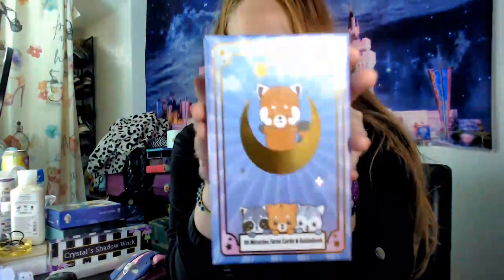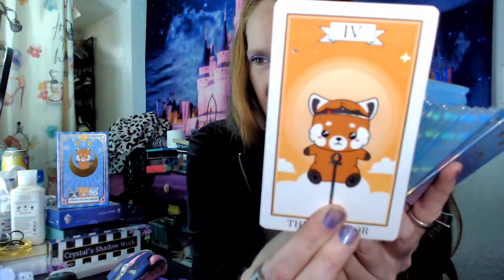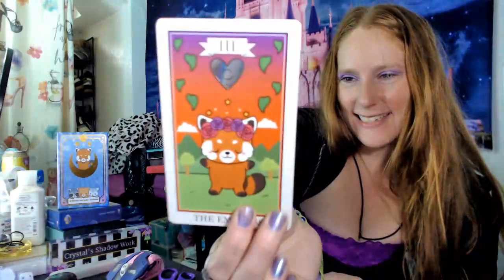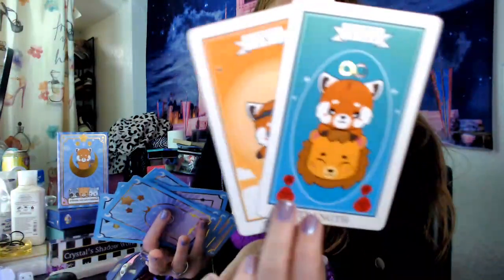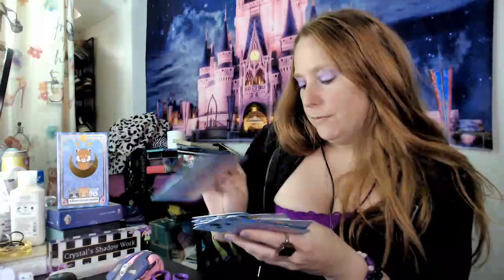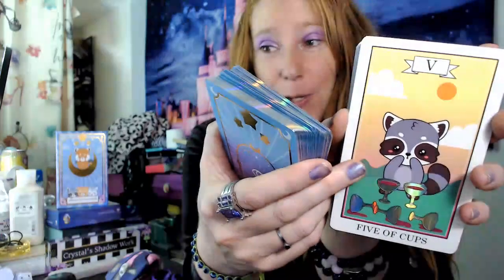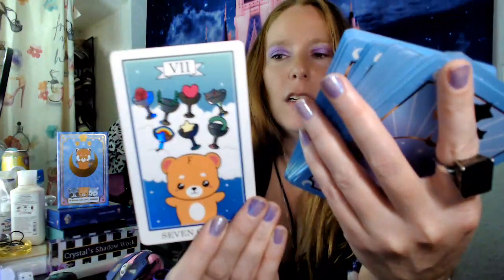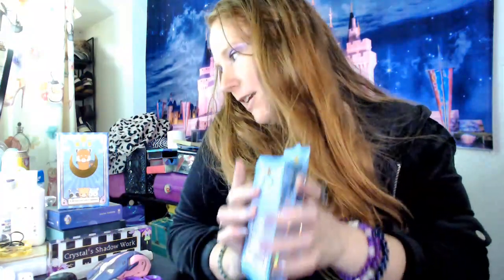Wish Fulfilment ~88 Miracles Tarot Read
Hi I'm Crystal A Psychic Medium Delivering Messages From The Higher Realms To You. I Connect With Cosmic Energies As Well So My Readings Are More Fun To Catch In Real TIme So May Want To Subscribe To Not Miss My Readings As I Upload Them. All My Readings Are Timeless Though Know That, As TIme Is But A Illusion So Can Watch Them At Anytime.

CHECK OUT MY WISIO ACCOUNT BELOW FOR MORE OPTIONS ON SMALLER READINGS WITH LOWER PRICES. WILL BE ADDING MORE PACKAGES AND VIDEOS SHOWING STYLES AND DECKS LATER THIS WEEK. STARTING OUT WITH SPECIAL PRICES FOR THE RELAUNCH COME CHECK THEM OUT.

FOR PERSONAL READINGS:
{READING WILL BE SEND WITHIN 24-48 HRS OF PAYMENT}
TAROT & ORACLE INCLUDED WITH READING
$144.44 FOR 1HR FULL RECORDED READING
SPECIAL FOR NEW CLIENTS 1ST READING $111.11
REFER A FRIEND ANYTIME FOR A READING YOU WILL ALWAYS GET MY SPECIAL PRICE FOR ALL READINGS

💞DONATIONS: Thank You so much if you would like to help support my channel and help me grow, also does a energy exchange with me balancing out energies for you and me.